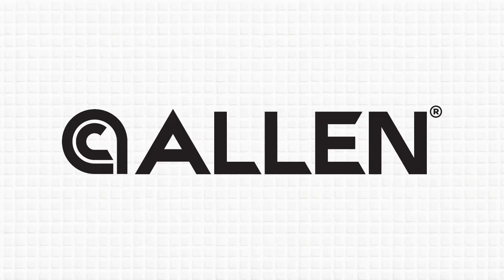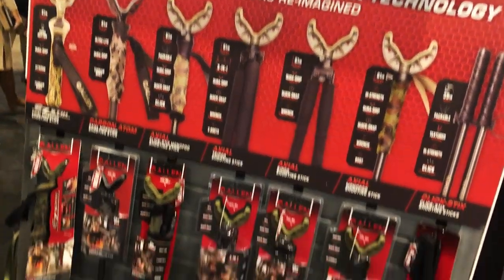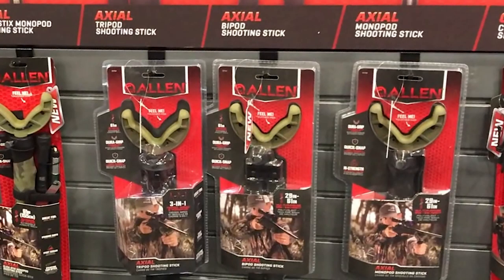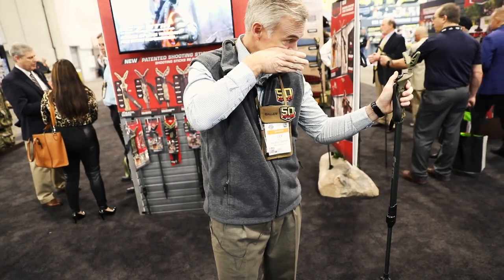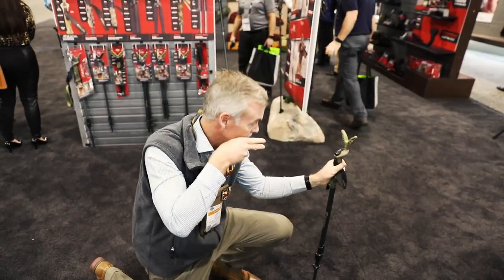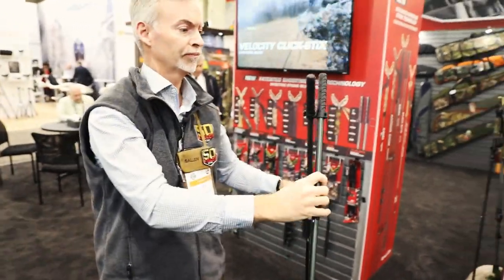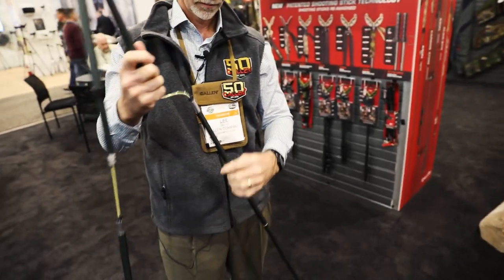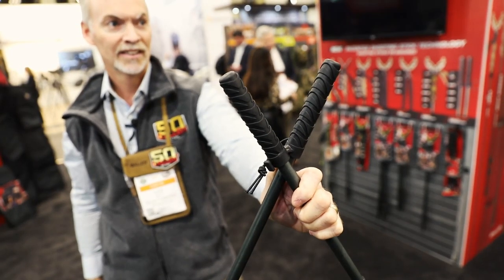Allen - Shooting Sticks